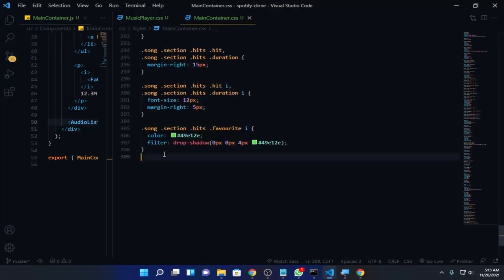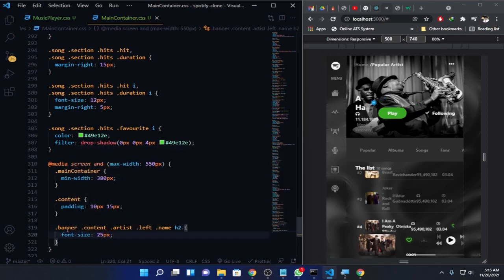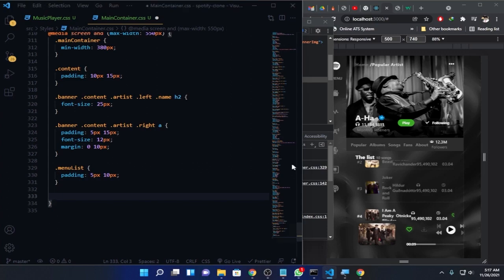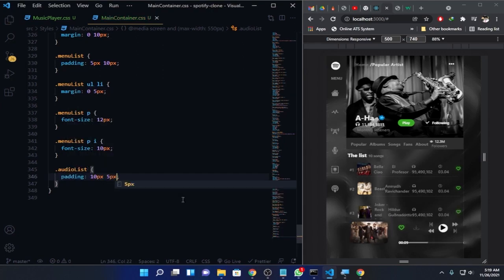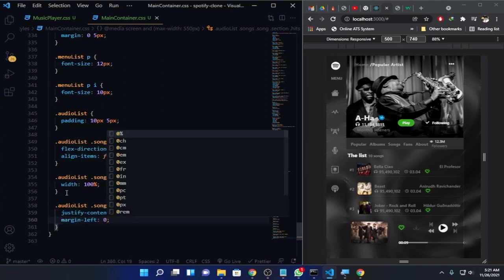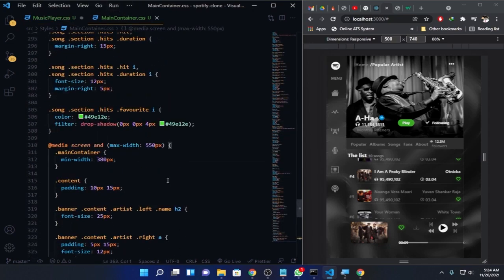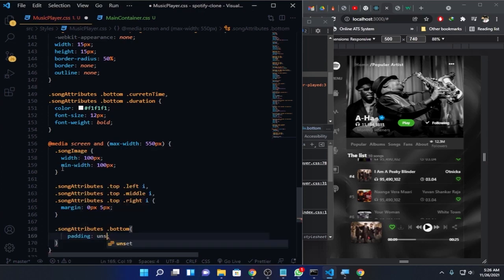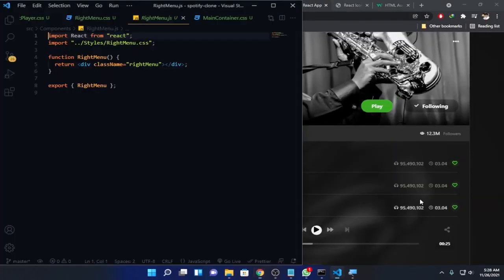📱Spotify Clone App Development Part 19 – Main Menu Mobile Responsive: Smooth Navigation Anywhere! 🌐🎵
Welcome to Part 19 of the Spotify Clone App Development Training series! In this session, we’ll make the Main Menu fully responsive for mobile devices—ensuring your sidebar navigation adapts seamlessly to smaller screens without compromising usability or style.

We’ll use Tailwind CSS breakpoints, conditional rendering, and mobile-friendly transitions to convert the static sidebar into an intuitive mobile navigation drawer.

✅ What You’ll Learn in This Video:
✔️ Making the Main Menu component mobile-friendly
✔️ Using Tailwind’s responsive utilities for hiding/showing on screen sizes
✔️ Implementing a hamburger icon to toggle the menu
✔️ Creating smooth slide-in/slide-out transitions
✔️ Maintaining clean structure and accessibility for mobile users

💡 Why This Step Matters:
🔹 Ensures your app is fully usable on all device sizes
🔹 Improves navigation clarity and UX for mobile users
🔹 Makes your Spotify clone feel like a real, polished product